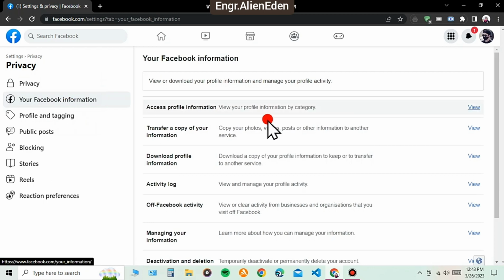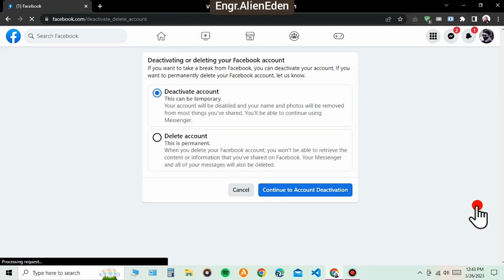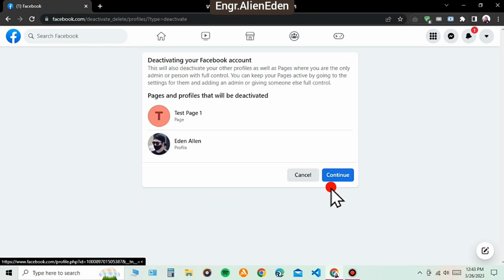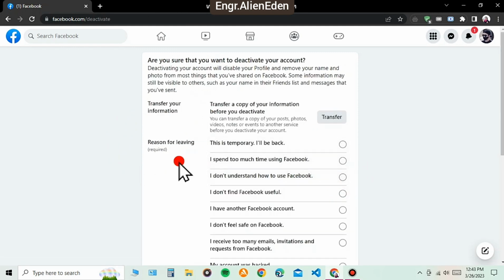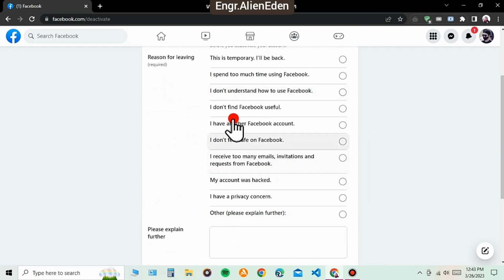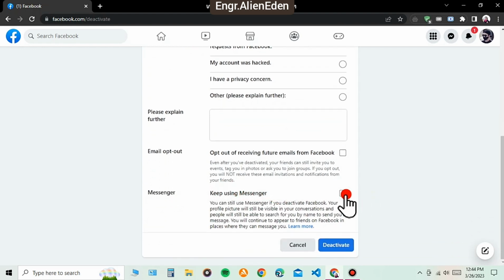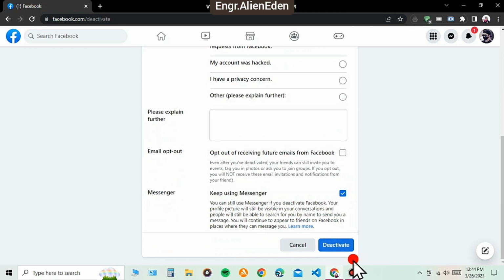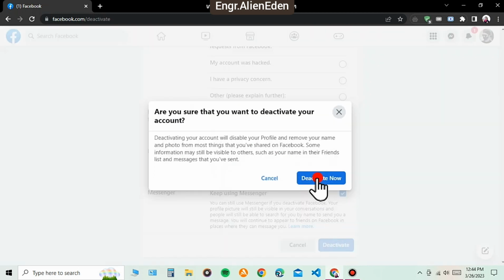**How to Deactivate Your Facebook Account Using Laptop or PC | Easy Tutorial (2025)**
Want to take a break from Facebook without deleting your account? Learn how to **deactivate your Facebook account temporarily using your laptop or PC** with this simple, step-by-step guide. Understand the difference between deactivating and deleting your account, and how to reactivate when you’re ready.

* How to deactivate your Facebook account from desktop
* Difference between deactivate and delete
* Tips for managing your Facebook break

✅ **Perfect For:**

* Facebook users wanting a temporary break
* People who want to hide their profile without deleting
* Anyone unsure about permanently deleting Facebook

👍 Like if this helped you take a Facebook break